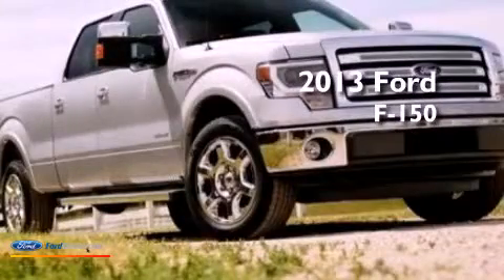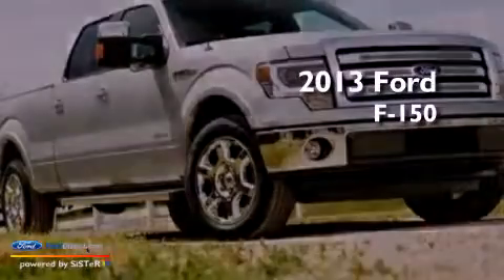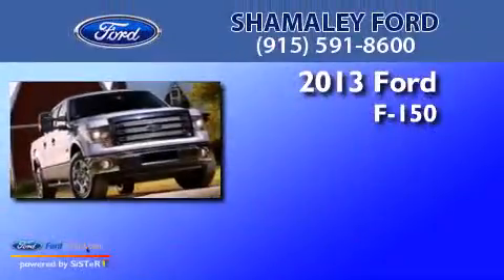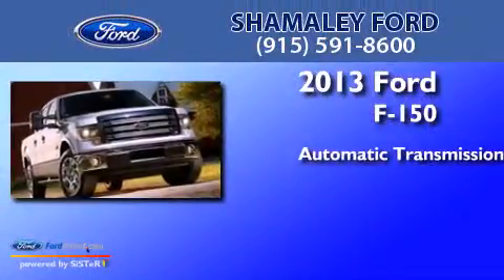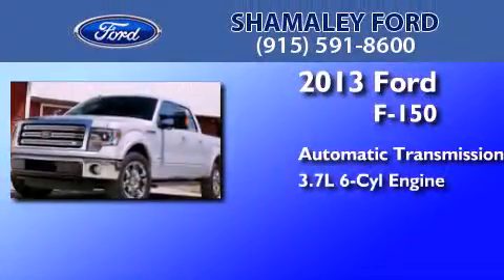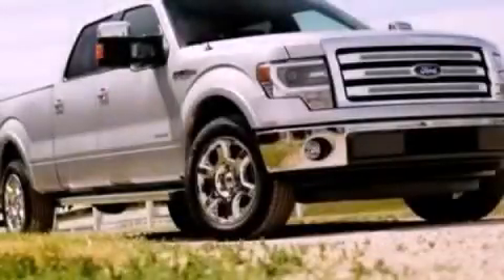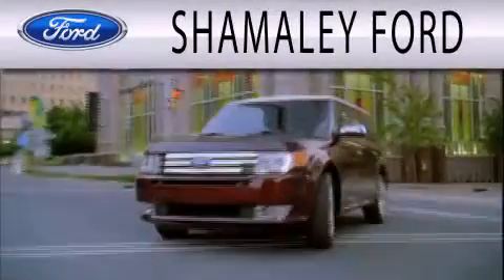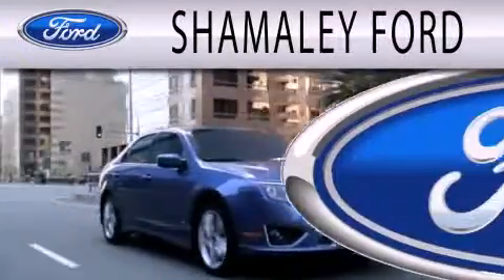2013 FORD F-150 El Paso TX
Year : 2013
 Make : FORD
 Model : F-150
 Engine : 3.7L V6 24V MPFI DOHC
 Trans . : 6-SPEED AUTOMATIC
 Exterior : OXFORD WHITE
 Miles : 10
 Interior : GRAY
 Stock : DKD53076